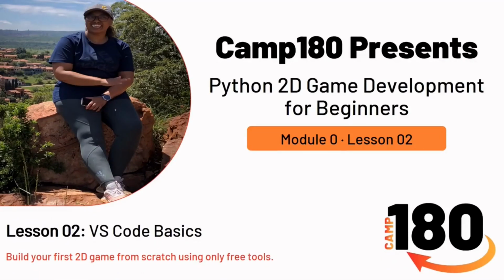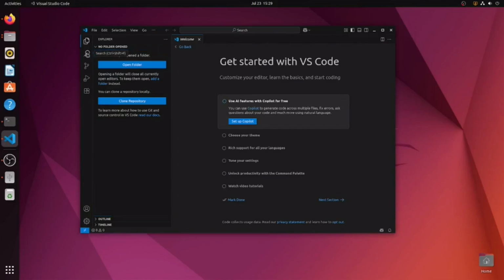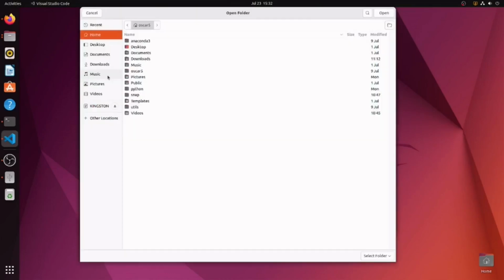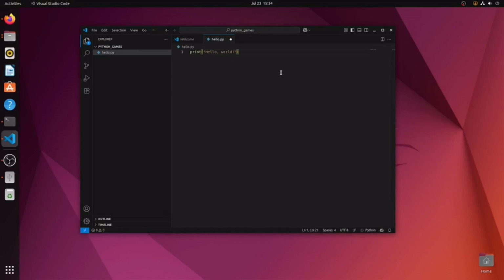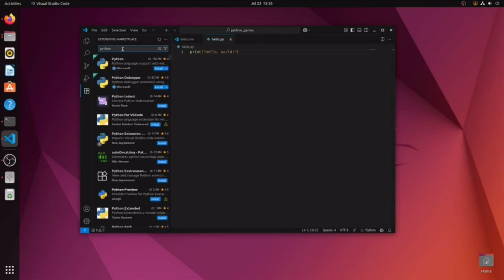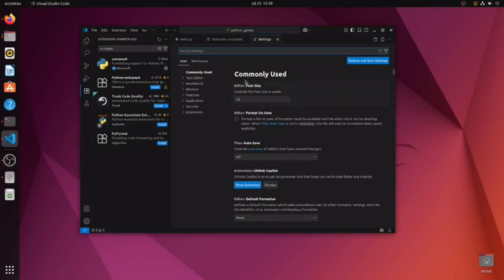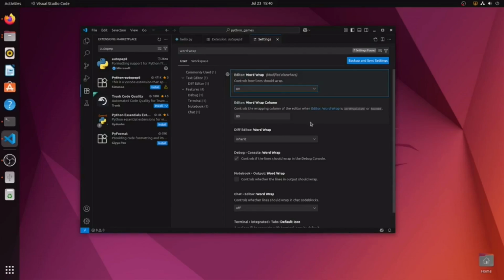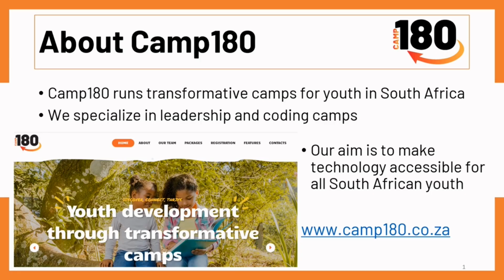VS Code Basics and Python Extensions for Absolute Beginners (Lesson 02) | Python 2D Game Development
Beginner-friendly tour of Visual Studio Code (VS Code) — the code editor we’ll use throughout this course. If you’re brand new to coding, don’t worry. We move slowly and explain everything step by step.

In this lesson, you’ll learn how to:
• Navigate the VS Code interface
• Open a project folder and create your first Python file
• Understand what .py files are and why they matter
• Install essential Python extensions (Python, Pylance, and autopep8)
• Adjust simple settings like font size, auto-save, word wrap, and themes
• Set up VS Code to be comfortable and beginner-friendly
This lesson focuses on building confidence and helping you feel at home in your coding environment before we start writing and running Python programs.

💛 No computer at home?
That’s okay. Many learners follow along from libraries, schools, or shared devices. We’ve included free PDF guides and walkthroughs so you can keep learning even when you don’t have 24/7 access to a computer.
📘 Free Learning Resources
Includes all guides, walkthroughs, and learning support for Module 1.
Every purchase helps support coding scholarships and access to tech education through Camp180.
▶️ What’s Next
In Lesson 03, we’ll write and run your first Python script.
📌 Make sure you:
• Have Python installed
• Have VS Code set up
• Created a hello.py file

• Follow Camp180 for more free learning resources